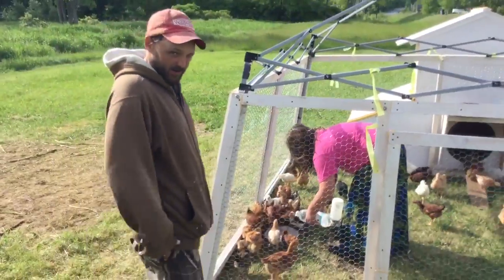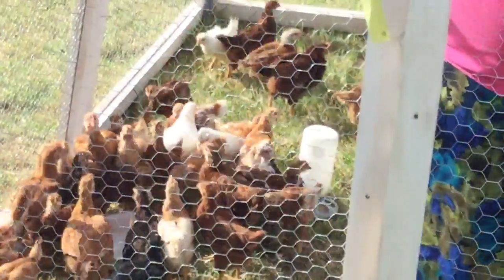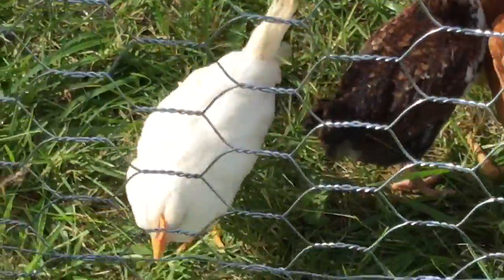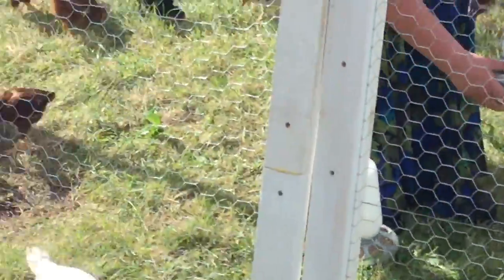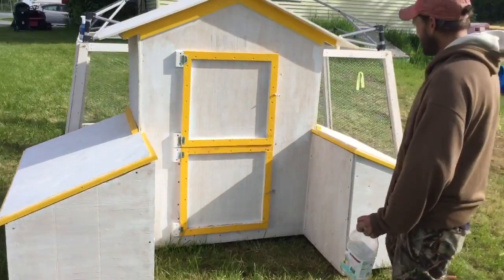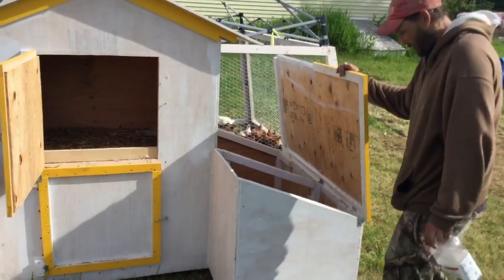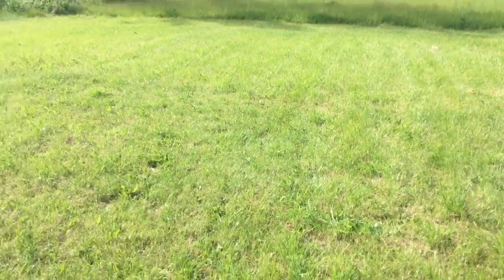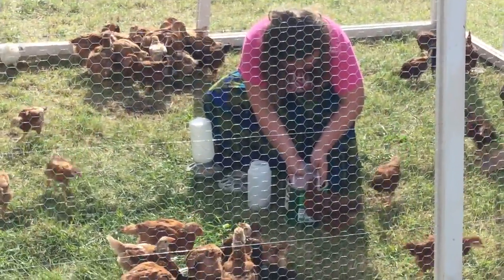What kind of Chickens you ask ?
Don't forget to check out the last Vid @ CLICK the LINK below to check out MyPOV.
A new channel with a different perspective for sure.
In our next Vid, baby piggies that's for sure also. Till then have a great day.:)